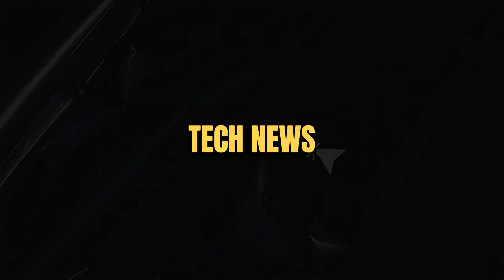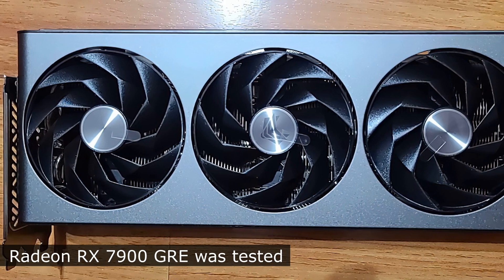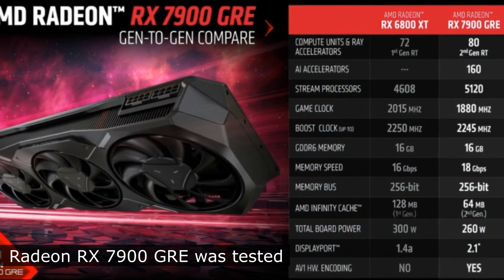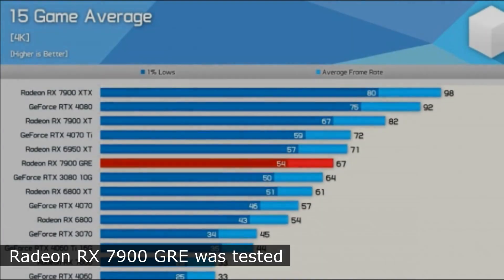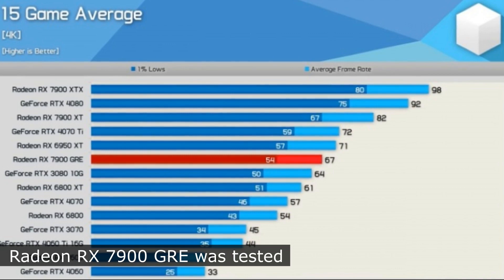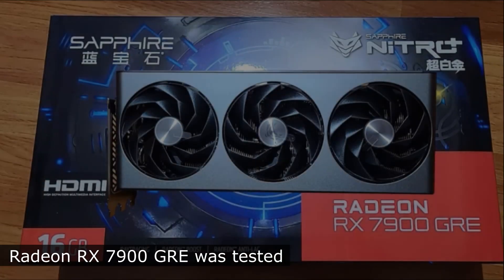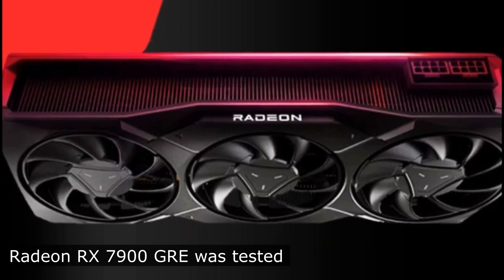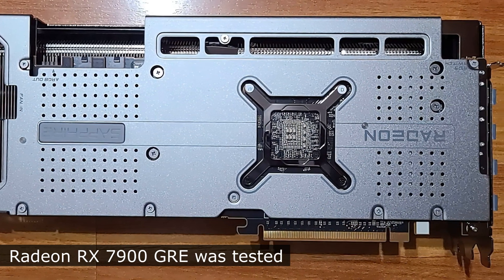AMD Radeon RX 7900 GRE Was Finally Tested! / 6 Games, 1440p & 4K, 13 Competitors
Today we will look at the latest tech news about AMD Radeon RX 7900 GRE, it was finally tested.

RTX 3070
RTX 3080
RTX 4070
RTX 4070 TI
RTX 4080
RX 6800 XT
RX 6950 XT
RX 7900 XT